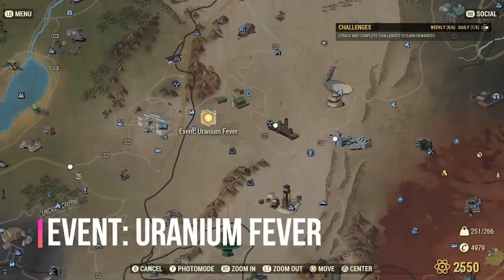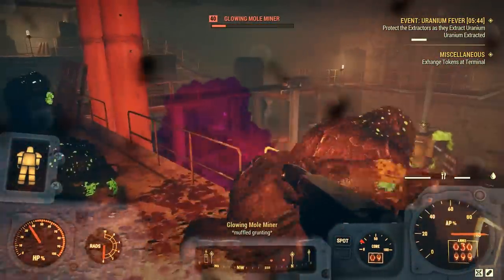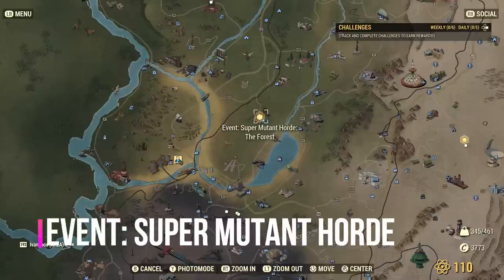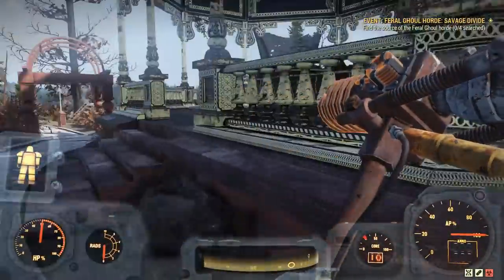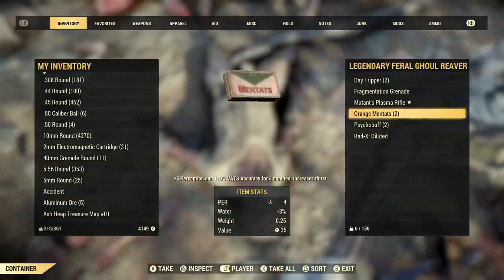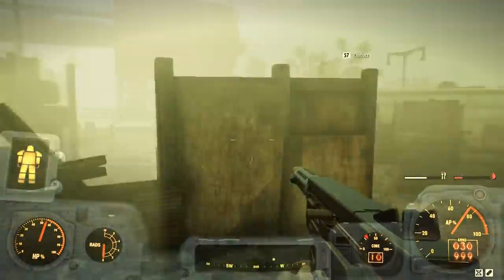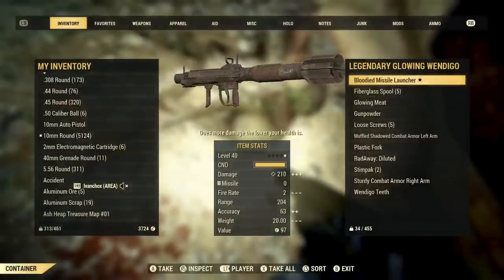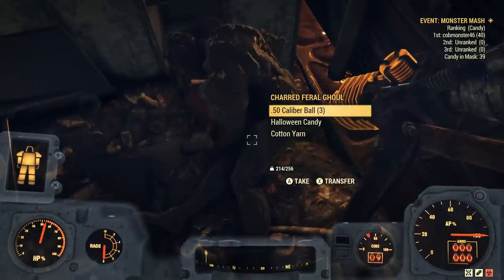Fallout 76 - BEST LEGENDARY FARM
This video will be covering how to farm for legendary weapons and armor in Fallout 76